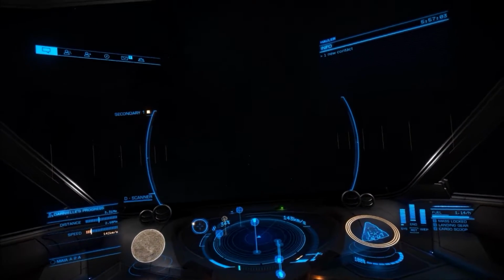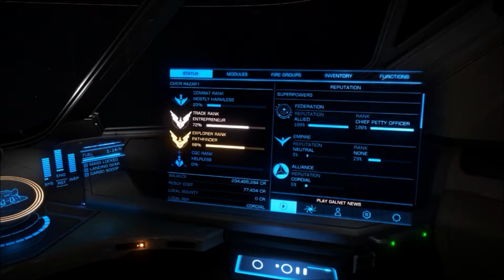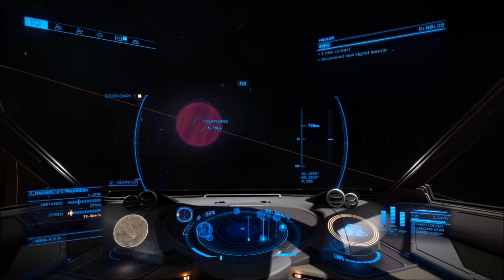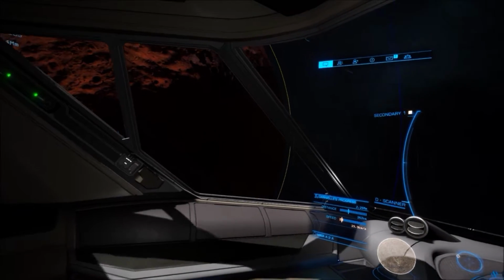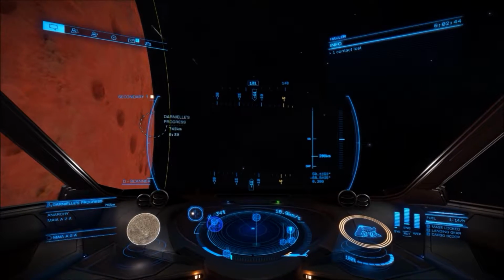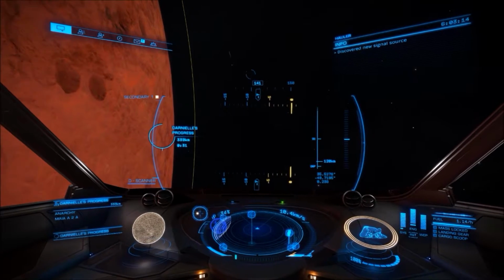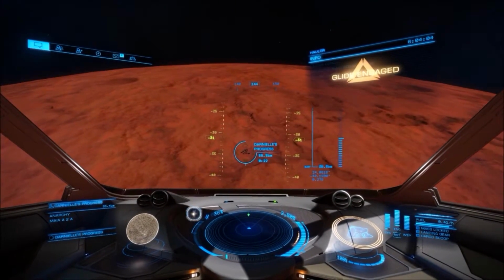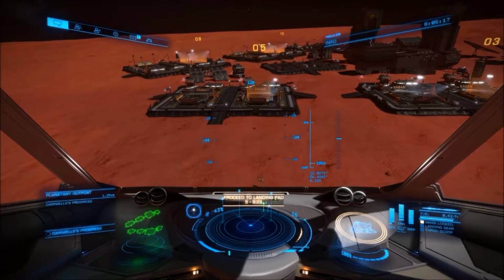Elite Dangerous How to Land on Planets (Low G Planets).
In this episode, I will show you how to land on low G planets, and also at the end of the video, I will show how to know what direction to be facing when docking.

I hope that this video is helpful, and that you like it. I do welcome comments, questions, and suggestions. However, I do ask that you keep them clean, no bad language, and no abusive language. I want my comment section to be appropriate for all ages.

Thanks,
Razar.